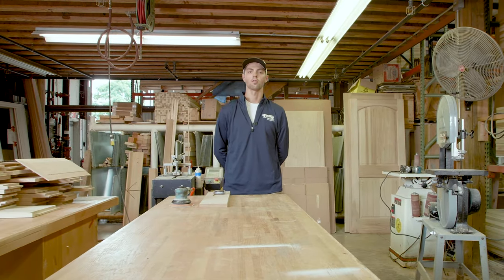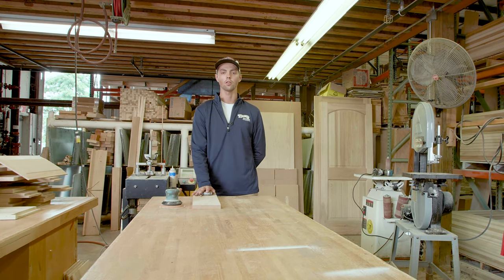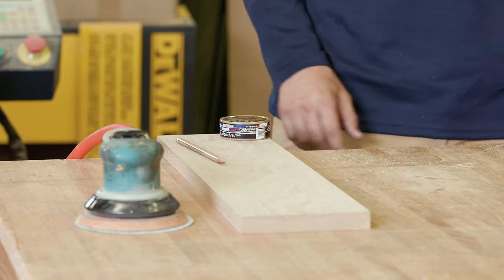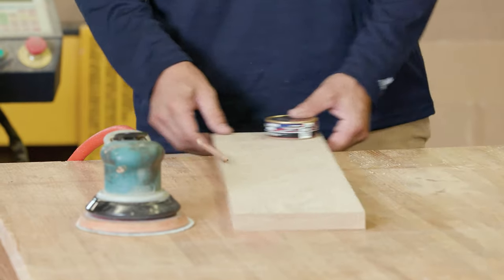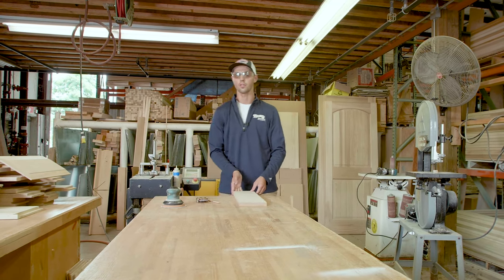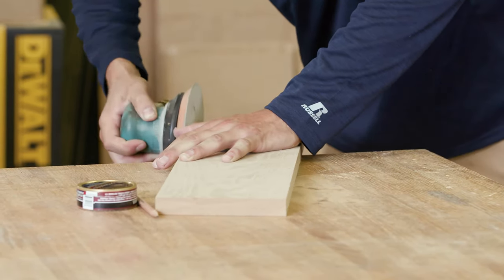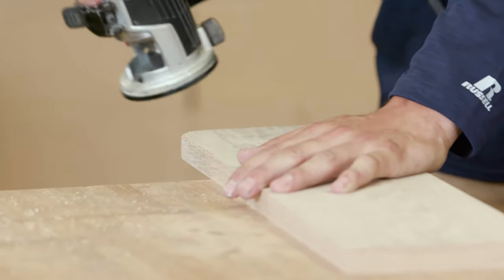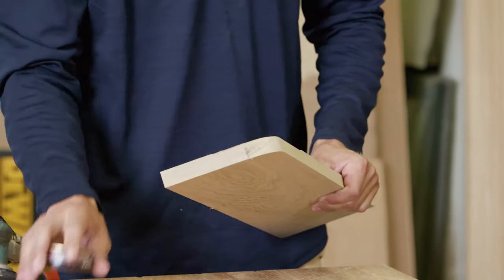Countertop Cut With A Tobacco Tin?? | Easy That Corner…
Learn what makes our countertop cut truly unique with Ben in today's video. Even the most unconventional products can make truly magnificent pieces.

For the place you love.